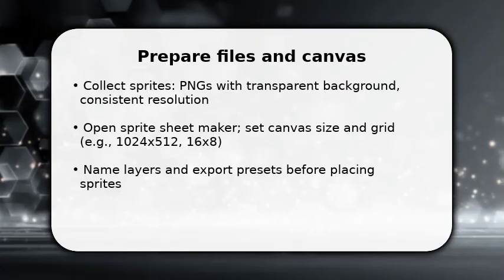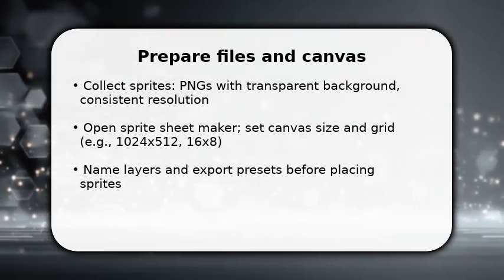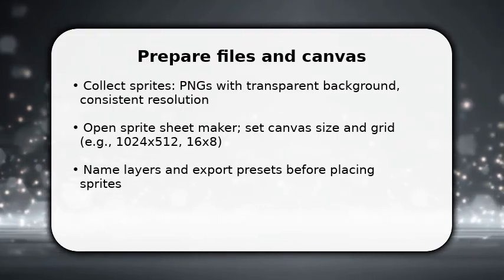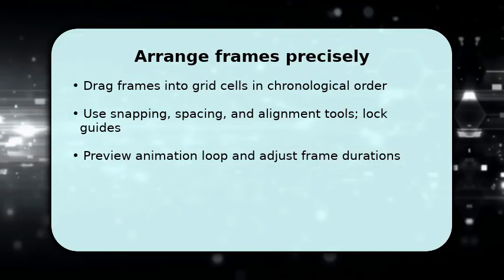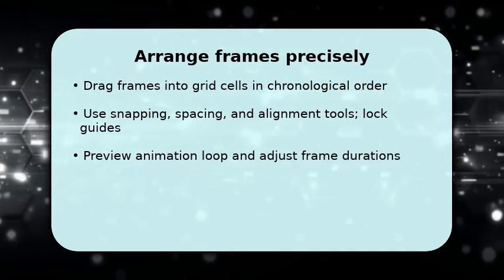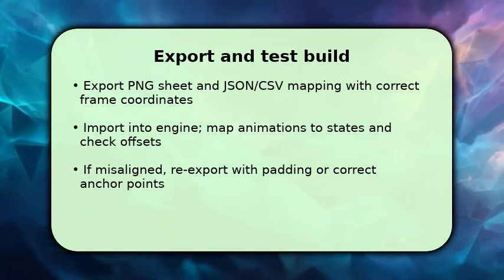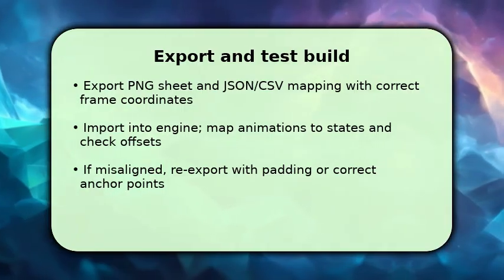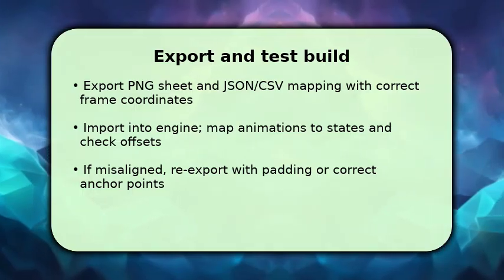How to Use Fnf Sprite Sheet Maker - Step by Step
How to Use Fnf Sprite Sheet Maker - Step by Step | 🔒 Surfshark VPN Deal — Stay private and secure. $1.99/mo + 3 Months Free ▸

Learn the step-by extricate process of using FNF Sprite Sheet Maker with our comprehensive guide. Master creating your own sprite sheets for games and animations efficiently, ensuring high quality visuals every time.

FNF, Sprite Sheet Maker, create spritesheet, game development tutorial, animation tools,